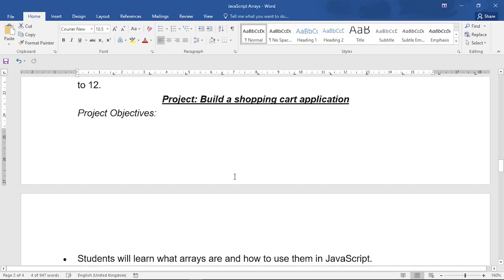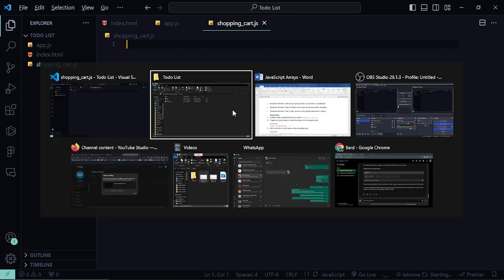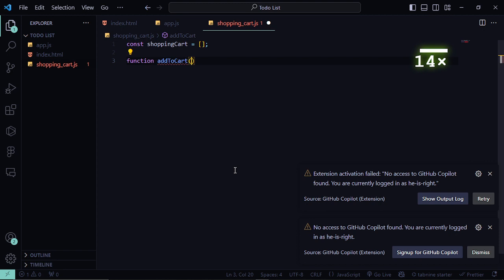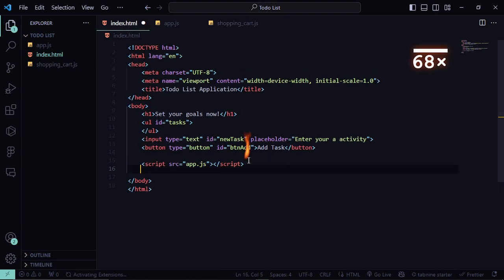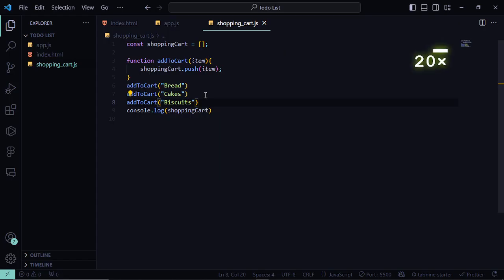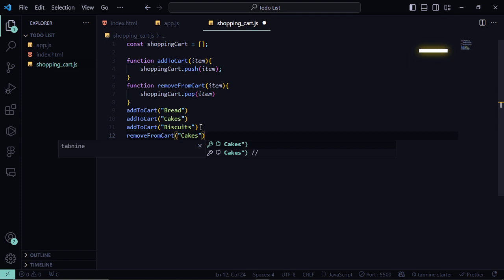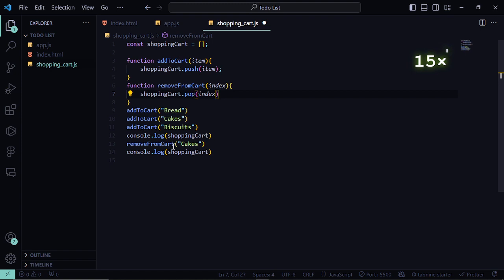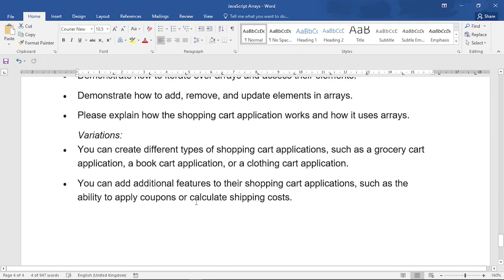Arrays in JavaScript (Final Part)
A simple Project in JavaScript using arrays data types